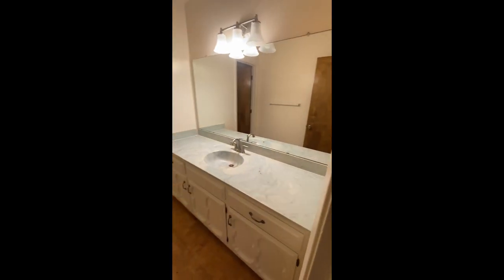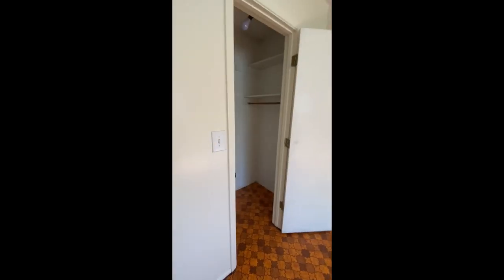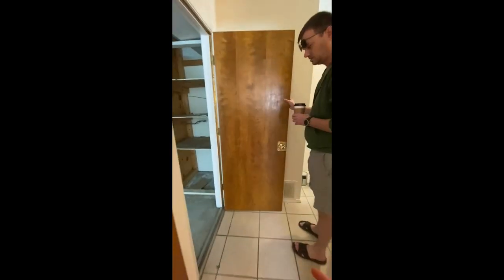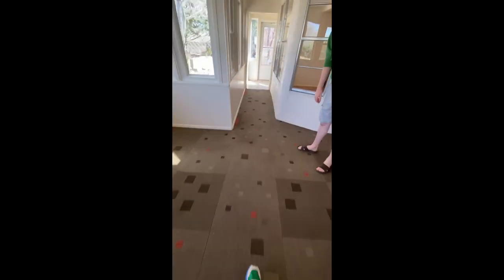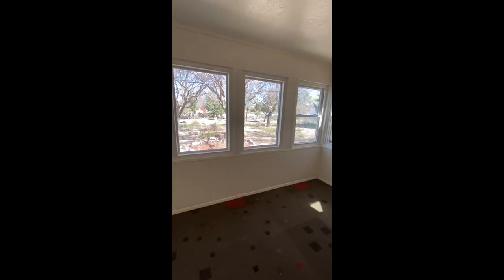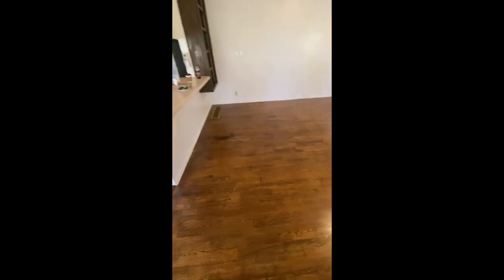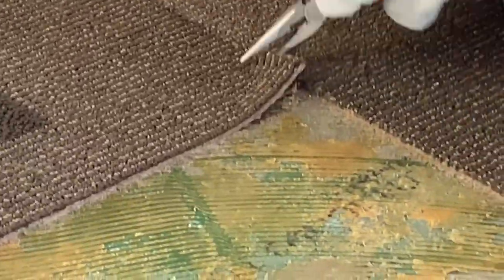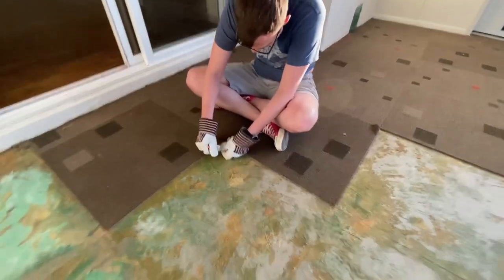Renovating an Abandoned House in New Mexico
My Recent Book Releases (Autumn 2024):
Distant Tales Anthology
Grey Gets a Tattoo